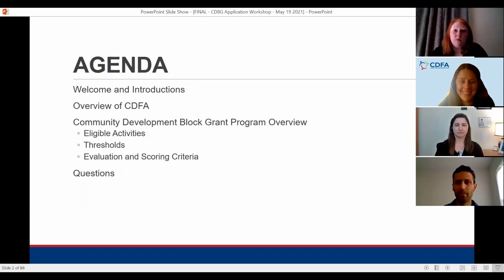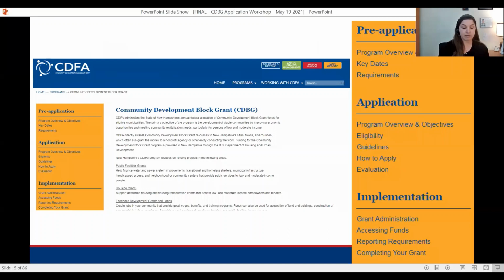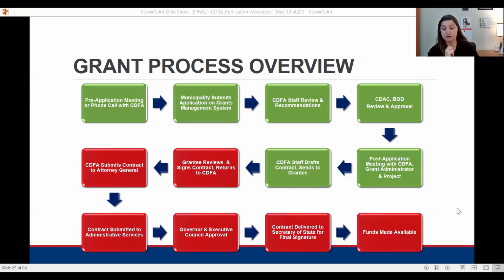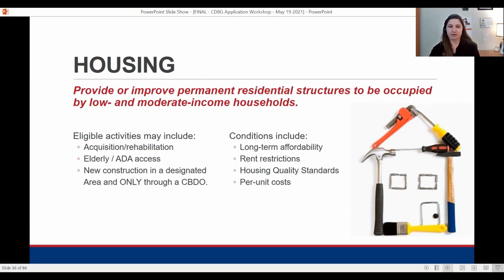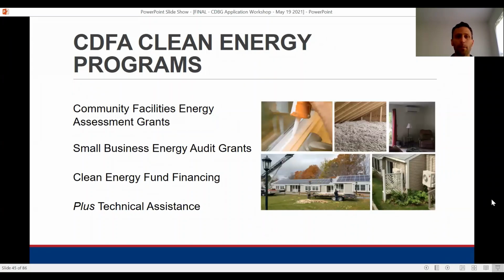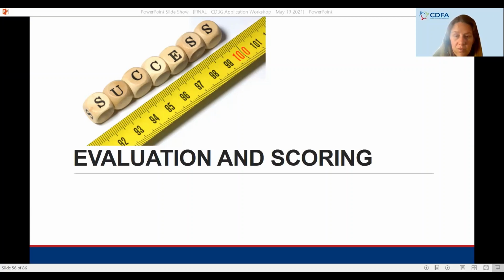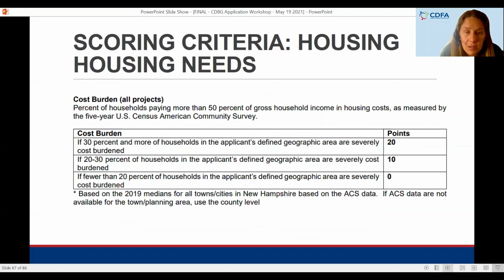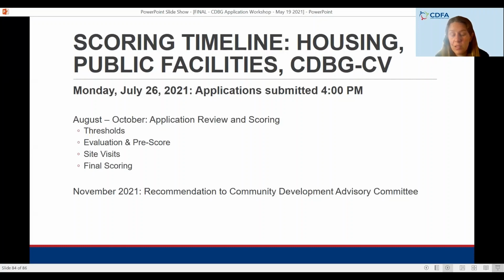NH Community Development Block Grant Application Workshop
CDFA hosted an application workshop for NH's Community Development Block Grant program. Topics covered included: an overview of the Community Development Block Grant Program, CARES Act funds (CDBG-CV) for Housing & Public Facilities, eligible applicants and activities, threshold requirements, updated evaluation and scoring criteria.